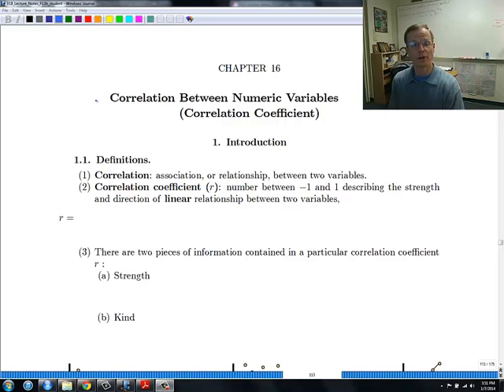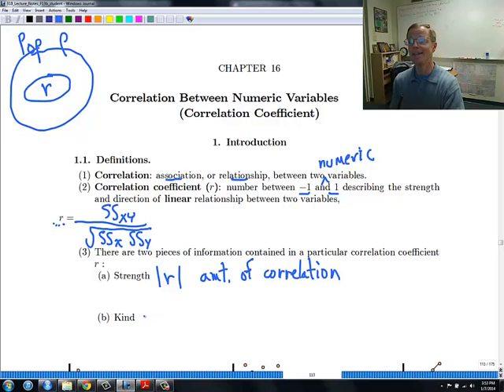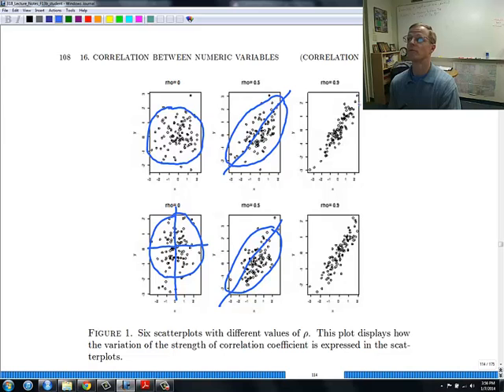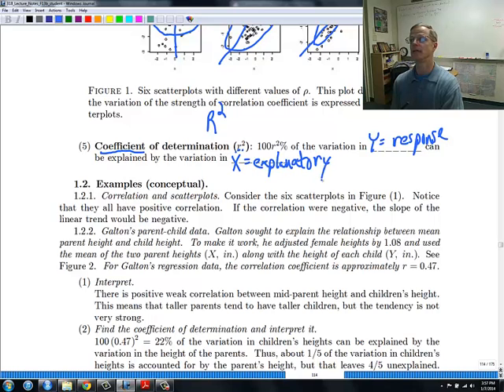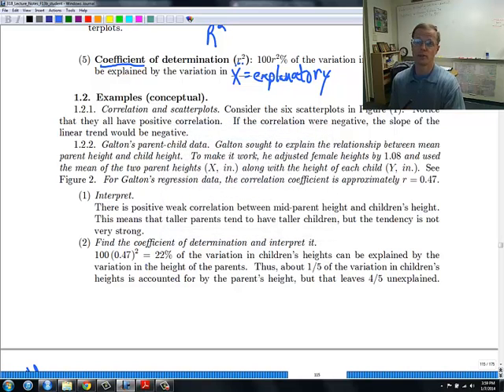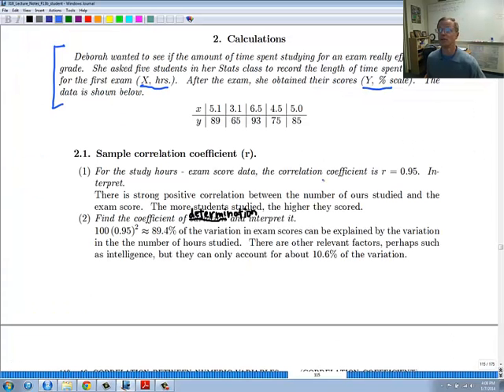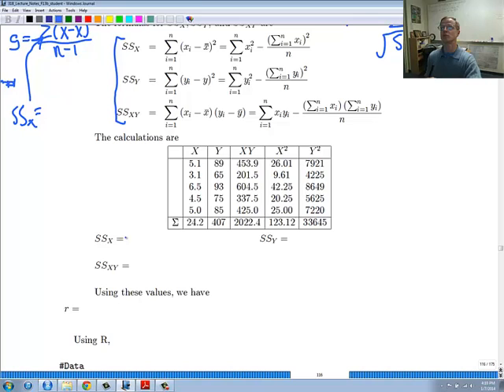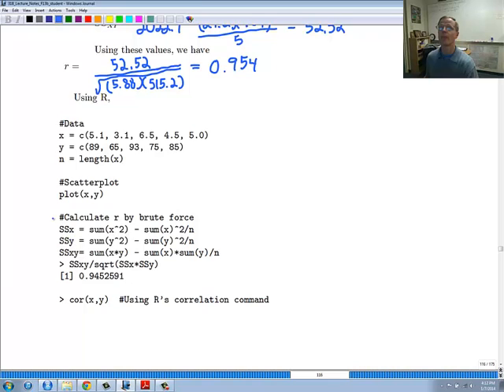WS Ch16a correlation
Math318 Lecture to accompany Whitlock and Schluter Chapter 16, part 1 of 2.  Introduces the definition of correlation, the formula, and explains the concept.